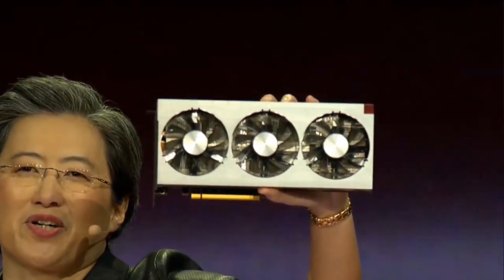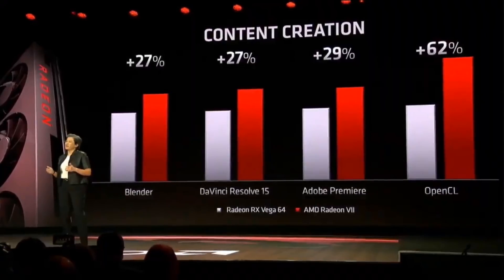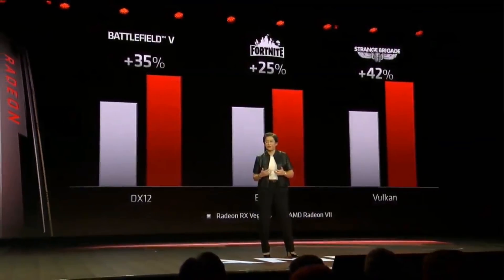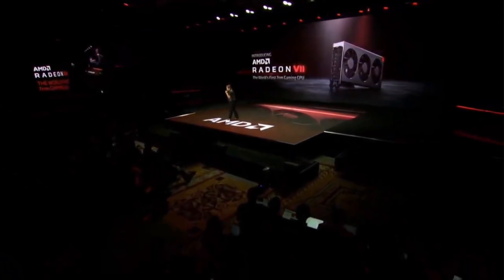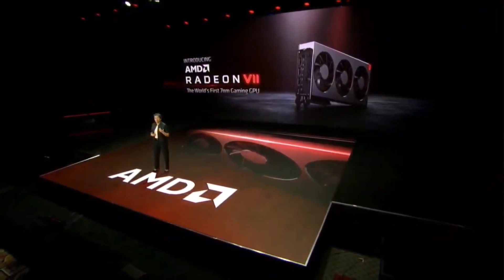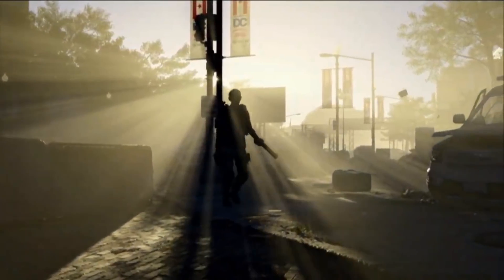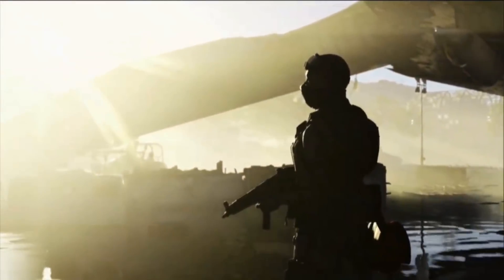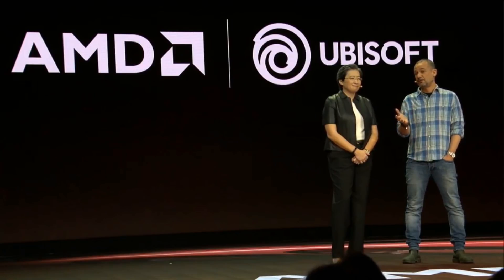AMD Radeon VII Announcement *NEW AMD GPU*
It’ll ship February 7th for $699, according to the company.